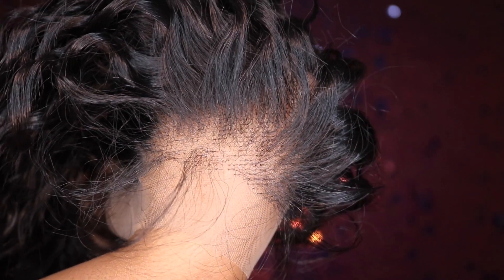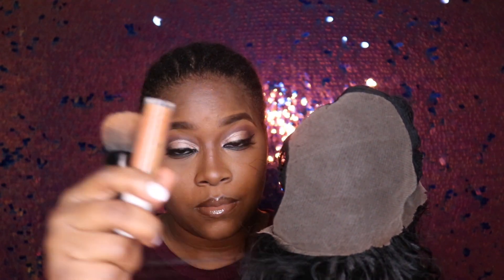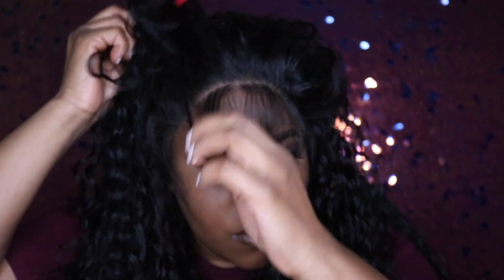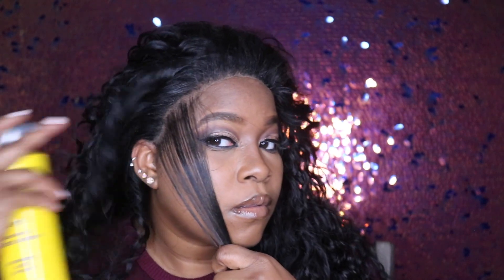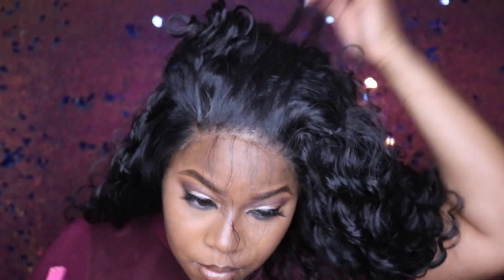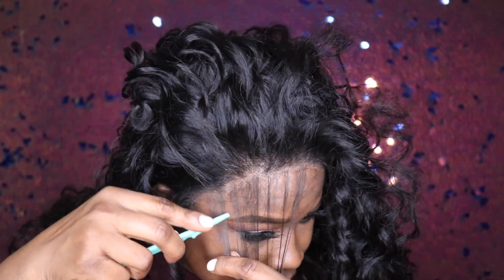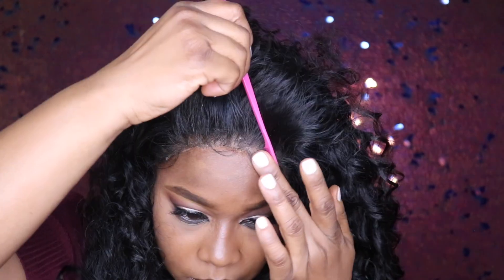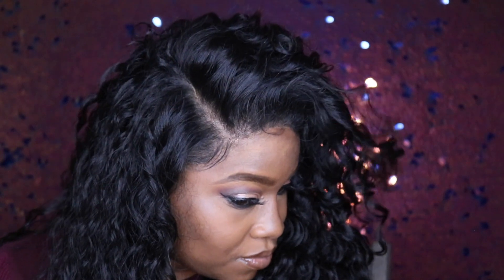Sams Beauty Synthetic Sensationnel 13x6 Frontal Swiss Lace What Lace Collection Reyna Wig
Link to this unit (Reyna)